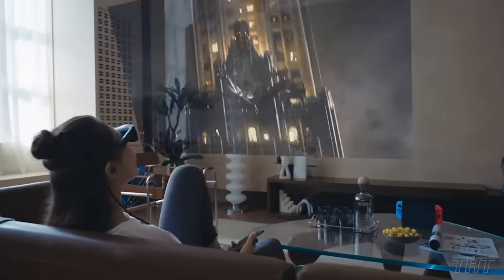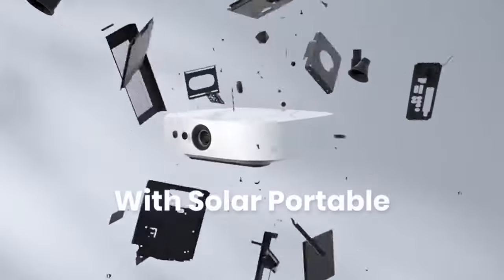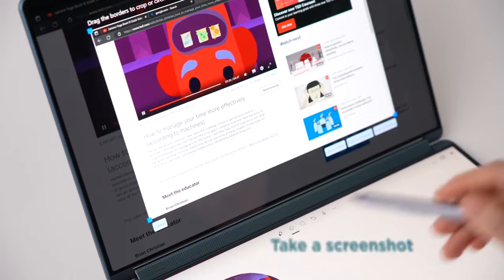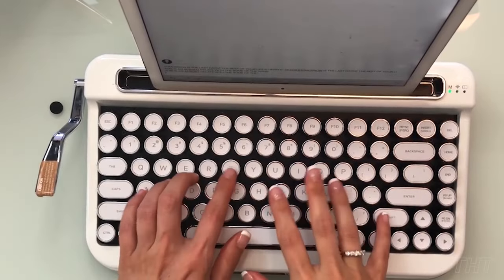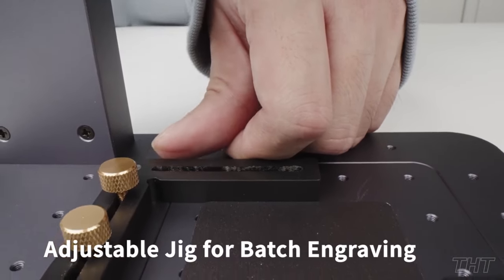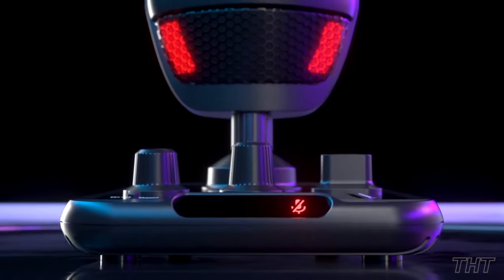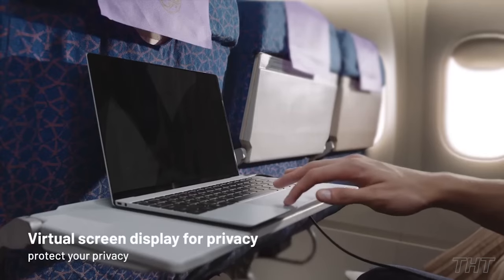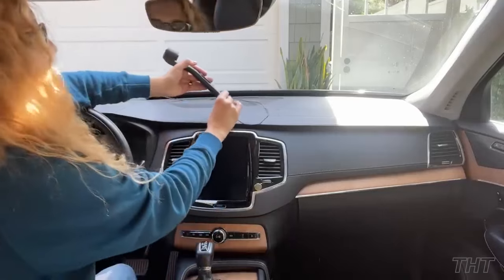8 Coolest Gadgets on Another LEVEL 2024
Links 🔗 to all products below ⬇️
Hey, your face called, and it wants these glasses. Also, prepare to be the Spielberg of spontaneous screenings with this wicked projector.  From the all new dual-screen OLED laptop from Lenovo to a notepad so perfectly designed you’d mistake it for a notebook, these gadgets will leave you begging for more.

Links 🔗
Anker Nebula Solar Portable Projector
Lenovo Yoga Book 9i
Elretron Penna Wireless Bluetooth Keyboard
LaserPecker 3
Remarkable 2 Tablet
Roccat Torch
TCL NXTWEAR G
TCL NXTWEAR RayNeo
Ring Car Cam

Get the Mic 🎤 I use for voiceovers:
DJI Mic 2 transmitter
*Pearl white transmitter
*1tx + 1rx
*2tx + 1rx + Charge case

Top Hot Tech is a participant in the Amazon Services LLC Associates Program. When you click on links to various merchants on this channel and make a purchase, this can result in this channel earning a commission.